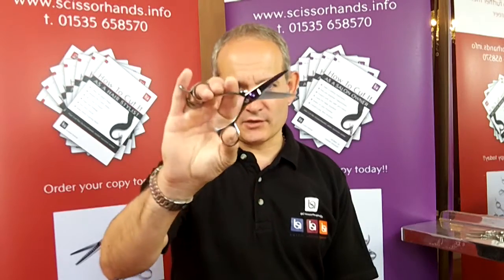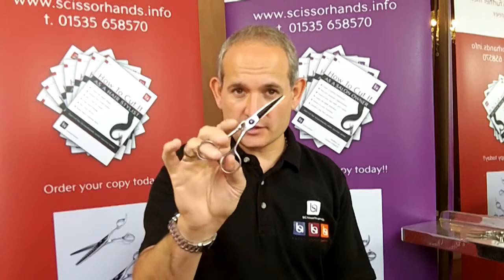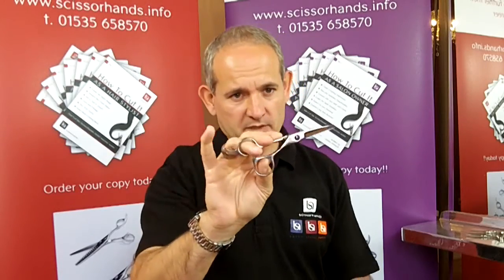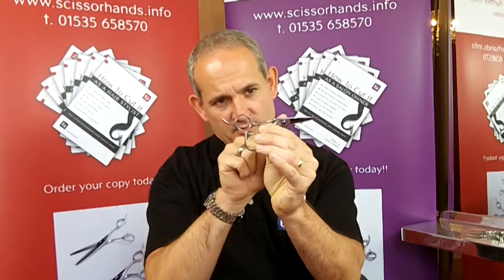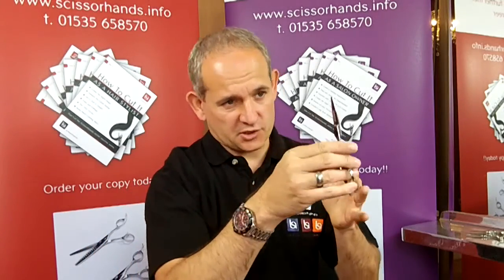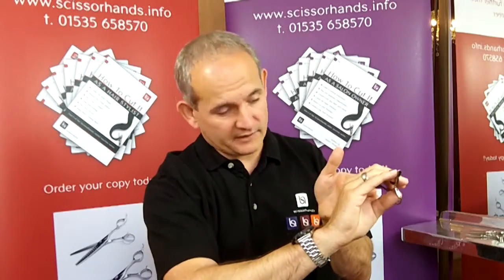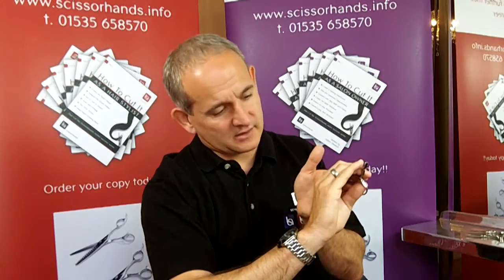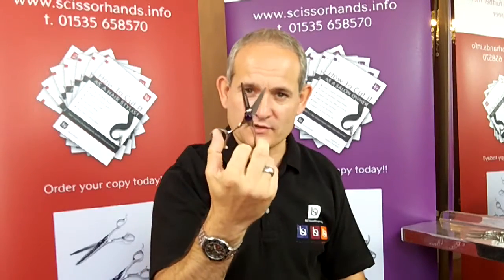Scissorhands Curve 5.0" Hairdressers Scissor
This is the Scissorhands Curve 5" scissor. We designed this short blade scissor to be ergonomic and to arch down which helps to lower the elbow. Because of its short blade design it's perfect for any precision cutting techniques. This is the Scissorhands Curve 5" scissor.